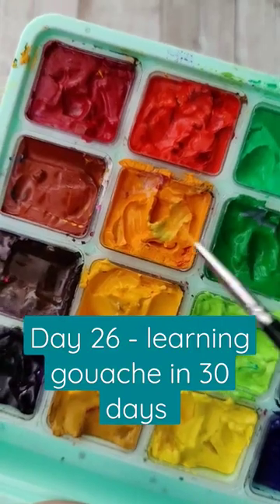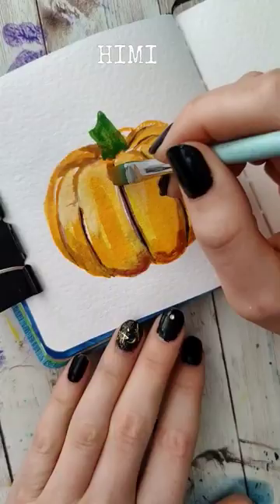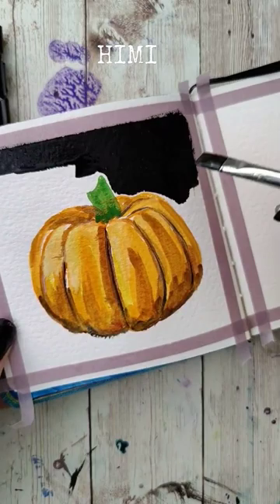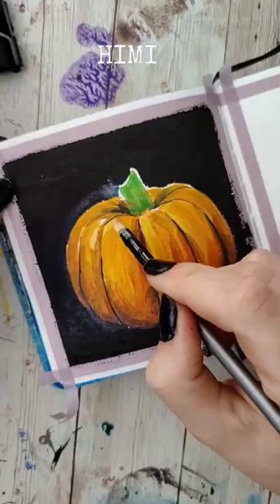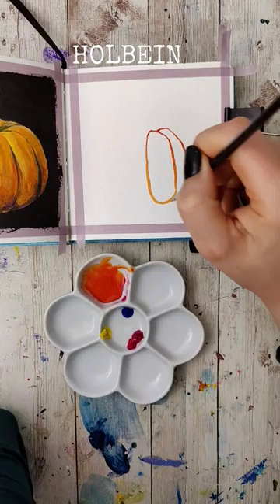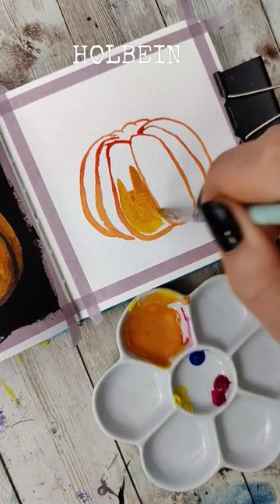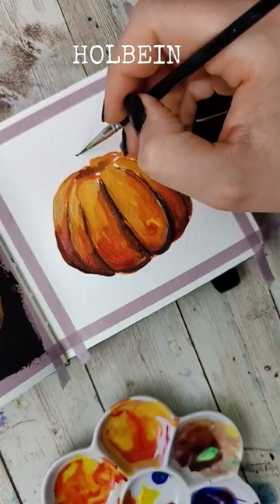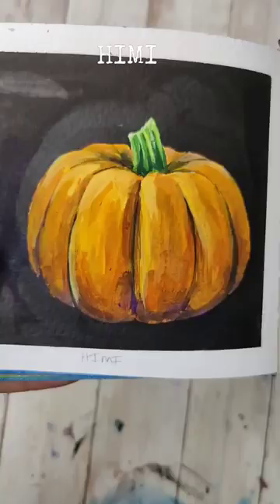What's better to paint with Holbein or Himi Gouache?